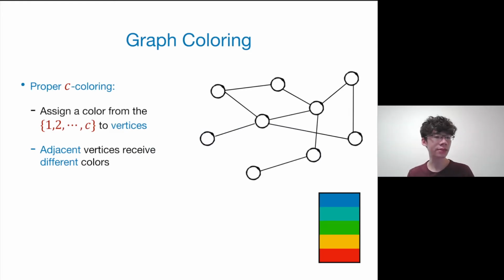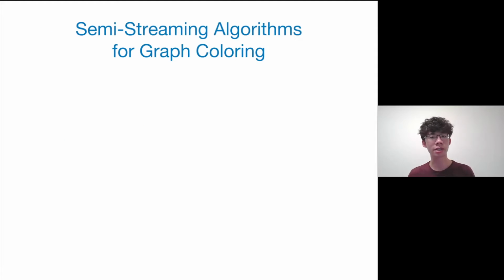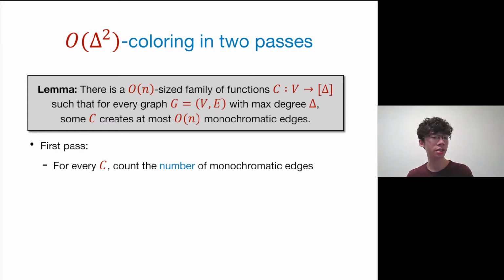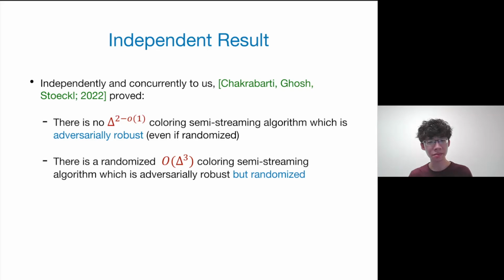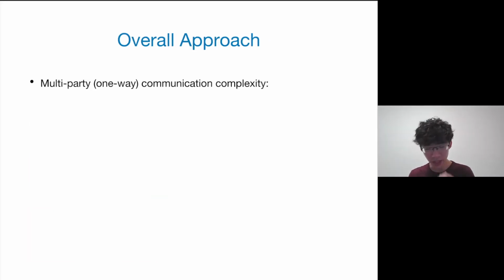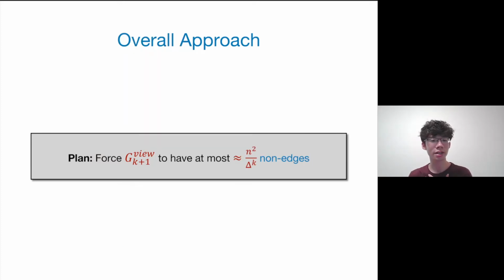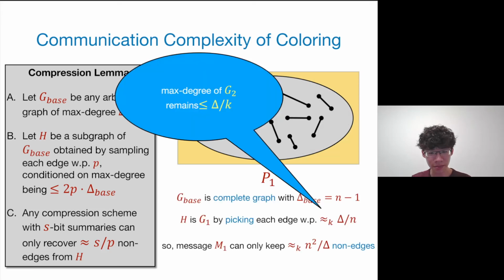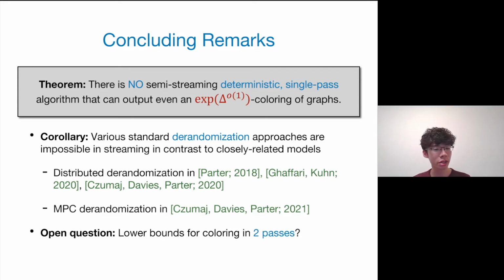STOC 2022 - Deterministic Graph Coloring in the Streaming Model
Deterministic Graph Coloring in the Streaming Model
Sepehr Assadi (Rutgers University), Andrew Chen (Cornell University) and Glenn Sun (UCLA)